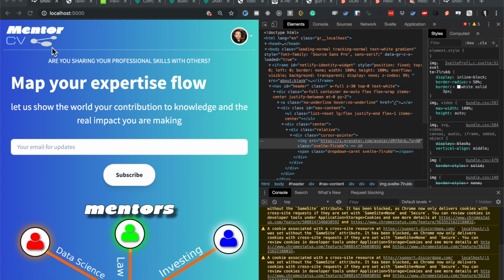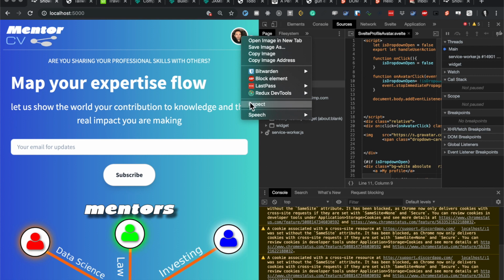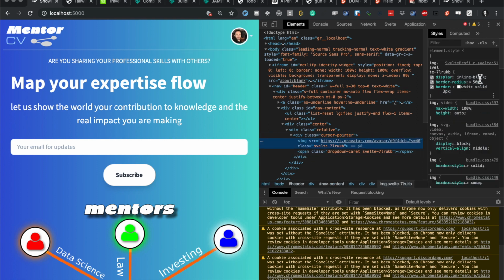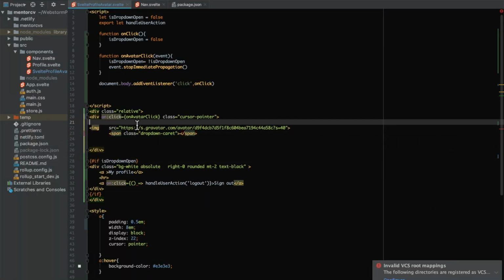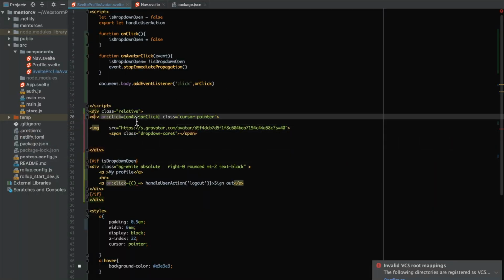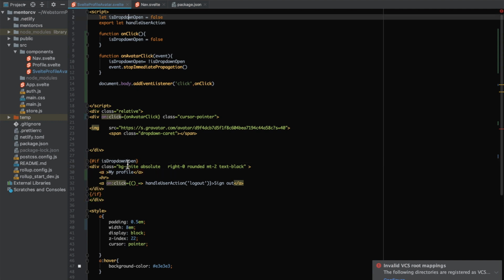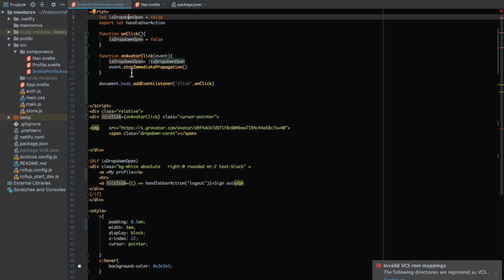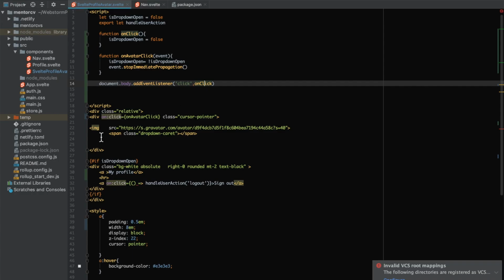How to make a Svelte Avatar dropdown widget for a social network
I'm building a Social Network called with Svelte.
Here is the code of the dropdown widget that works for both desktop and mobile.

For realtime tech updates why not join us and help me build this thing and get your Own Mentor CV up there for all to see!